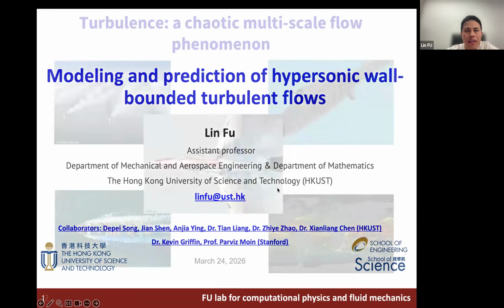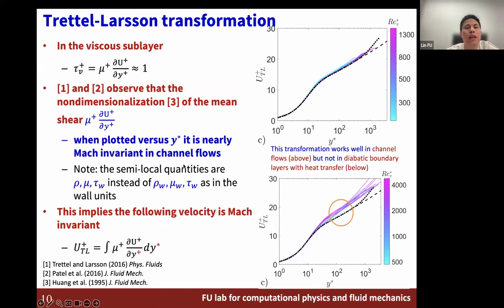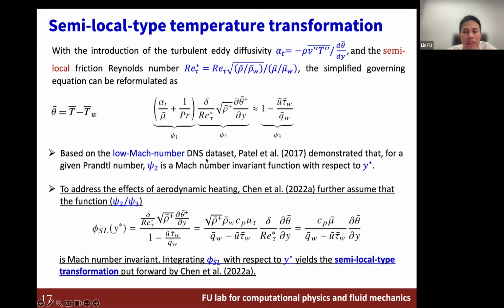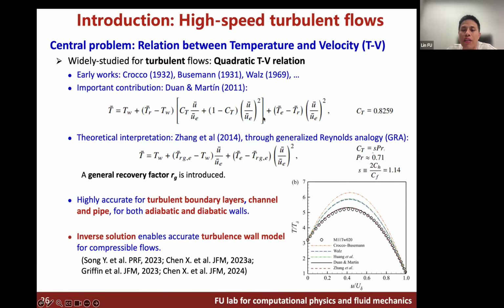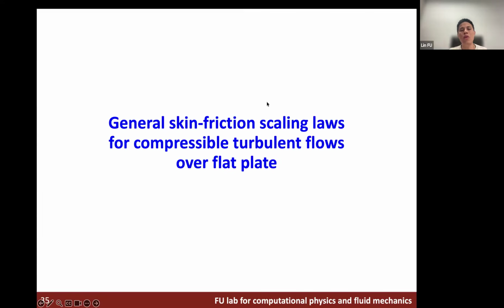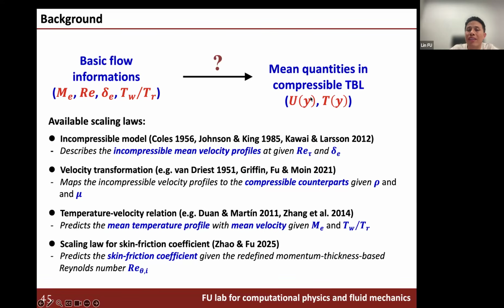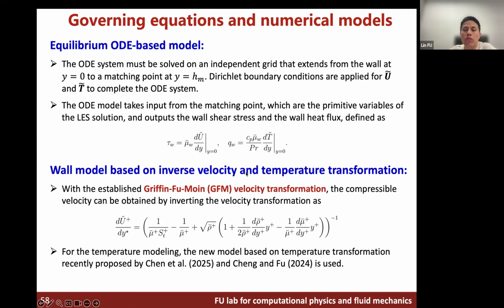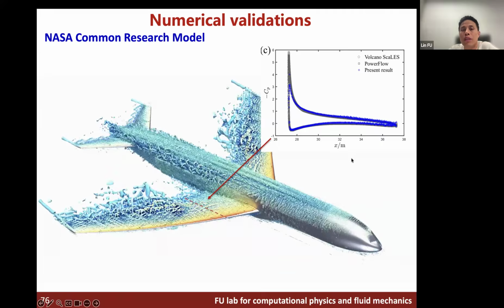Large-Scale CFD seminar series 13. Dr. Lin Fu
Dr. Lin Fu on "Modeling and prediction of hypersonic wall-bounded turbulent flows".

The Large-Scale CFD seminar series is an online seminar co-hosted by the Ship Hydromechanics section at TU Delft and the Large-Scale CFD group at the Barcelona Supercomputing Center.